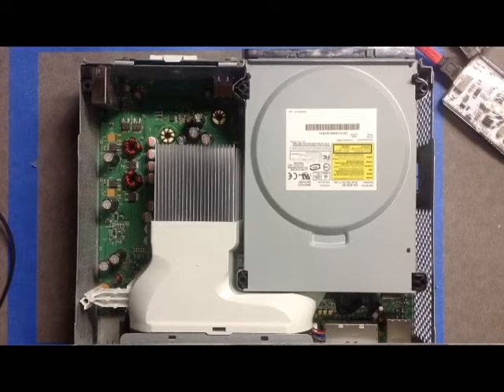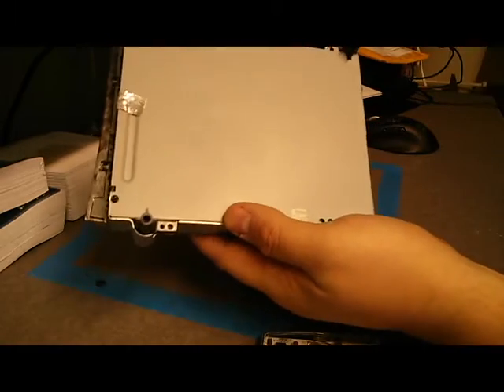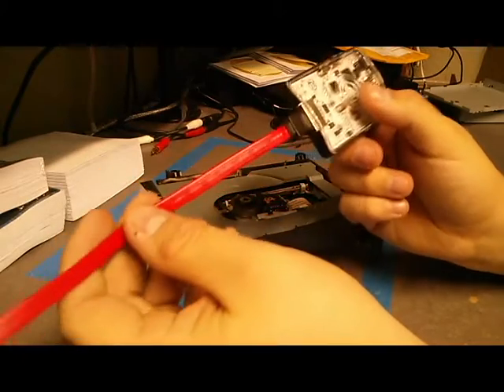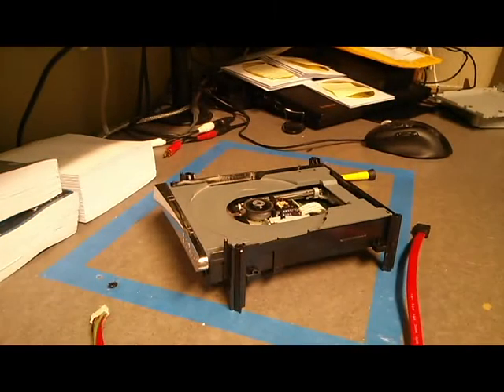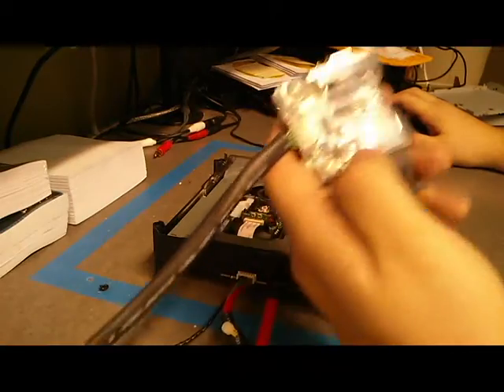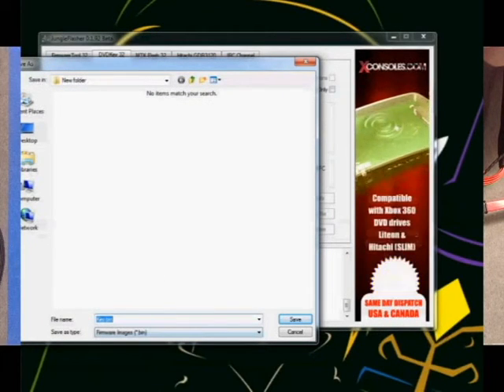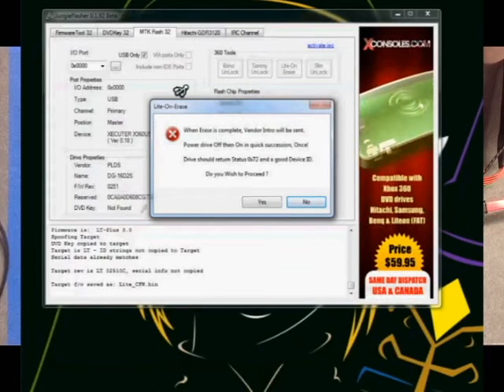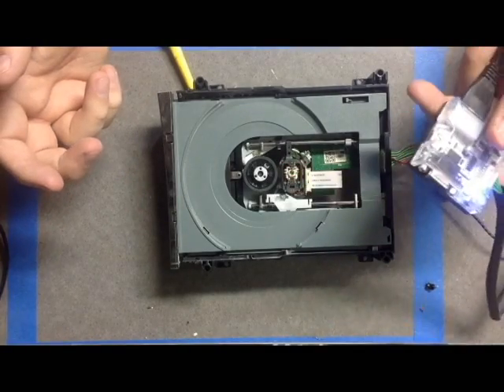How to flash phat / fat LiteOn Xbox 360 drive - LT 3.0 modding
This is a video that runs through using a Xecuter Probe III to mod a LiteOn drive in a phat / fat Xbox 360 and apply the LT 3.0 custom firmware.